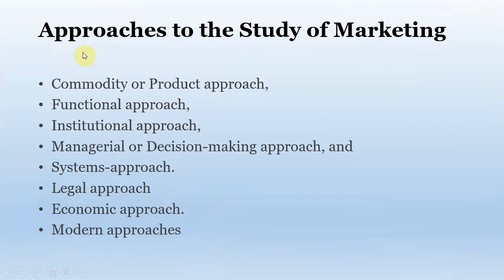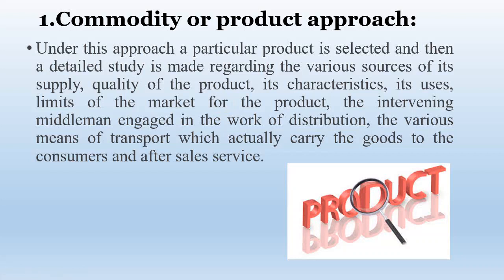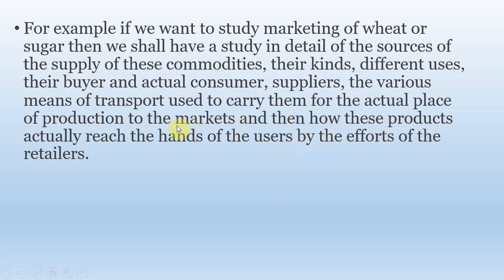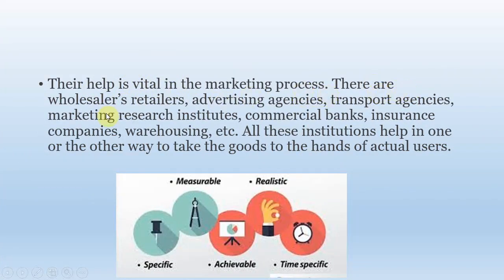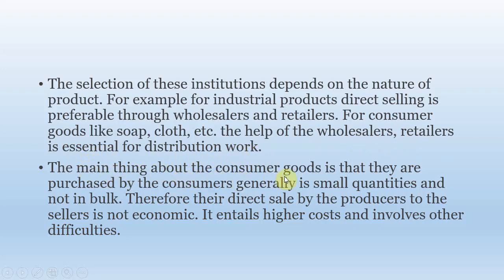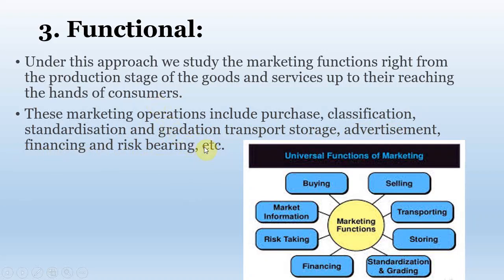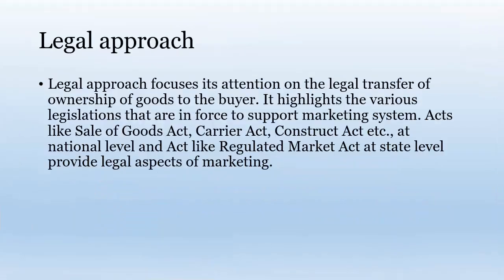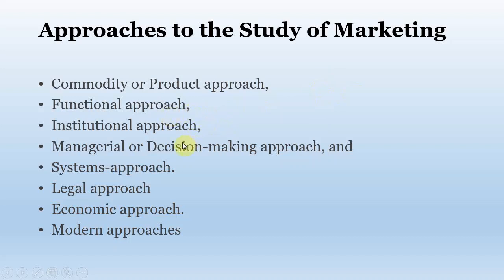FUNDAMENTALS OF MARKETING 5 1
APPROACHES OF MARKETING